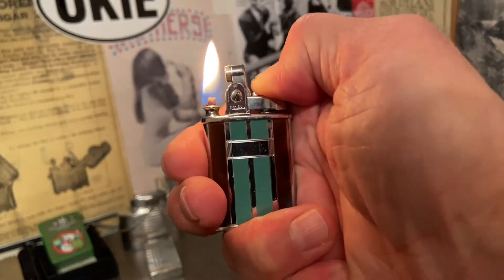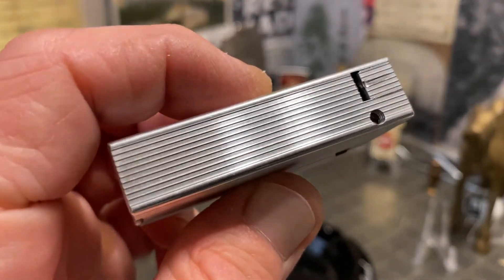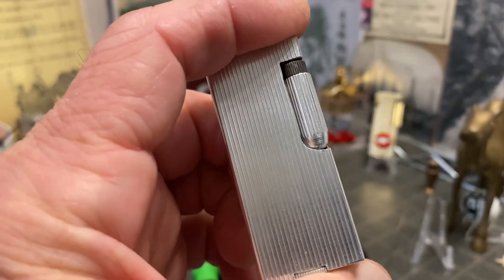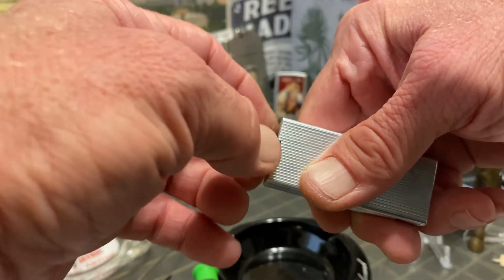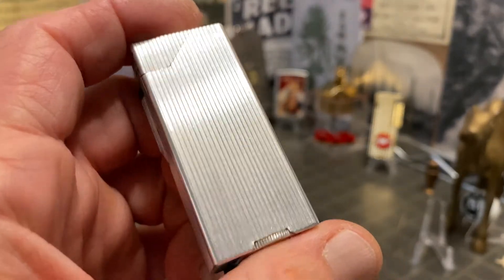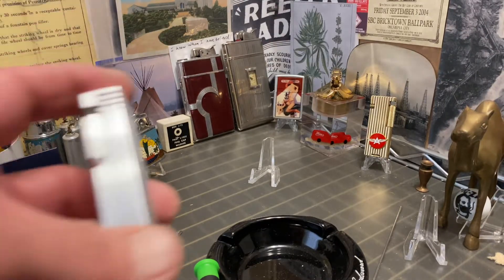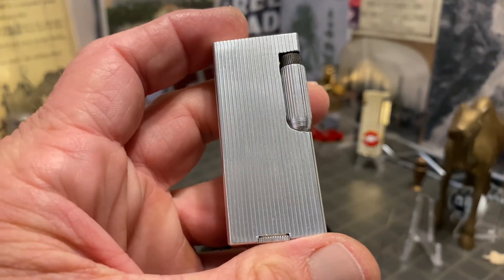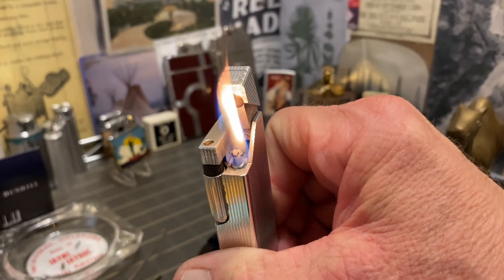Vintage JOSEPHSON & SHARP SHARPO Lighter GLENDALE, CALIF. Aluminum Block Petrol Vertically Ribbed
Vintage JOSEPHSON & SHARP SHARPO Lighter GLENDALE, CALIF. Aluminum Block Petrol Vertically Ribbed. I suspect the SHARPO name was an effort to sound or appeal like the familiar Zippo brand.